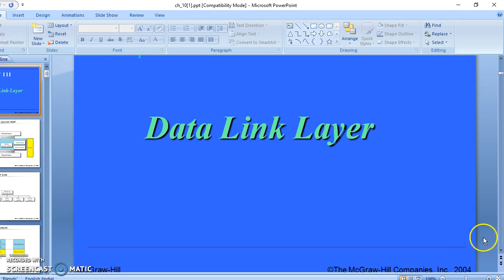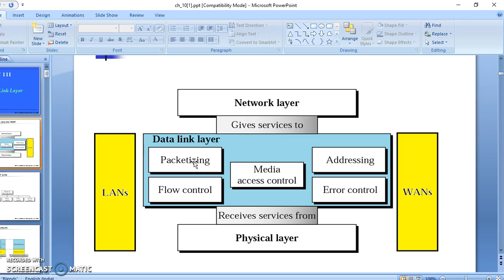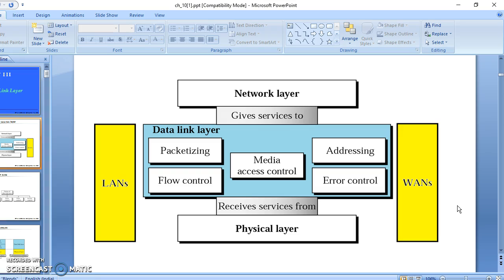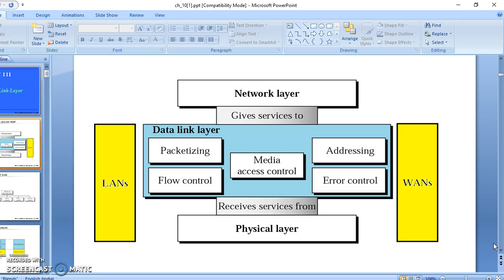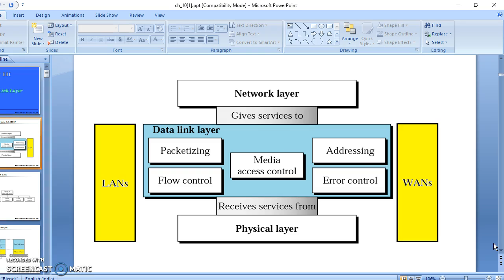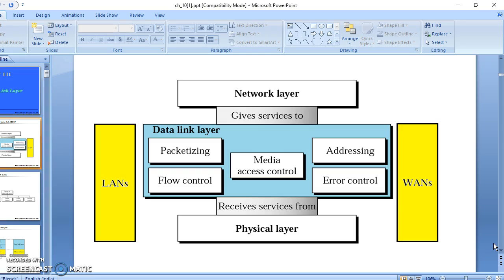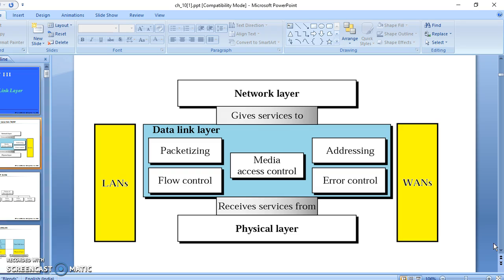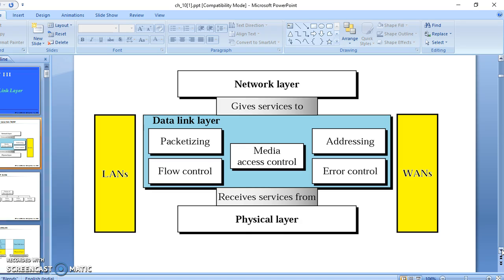Data Link Control by Dr PVSSRINIVAS